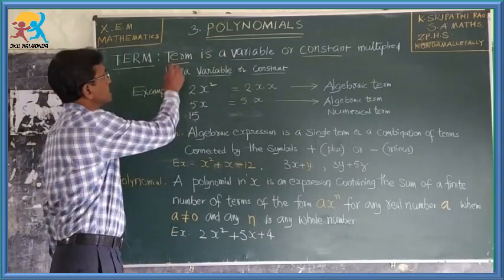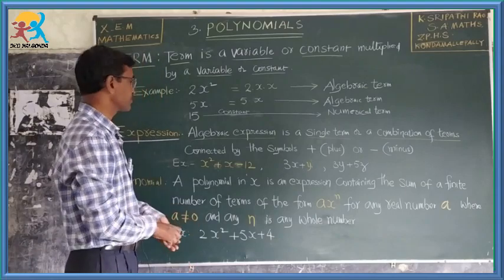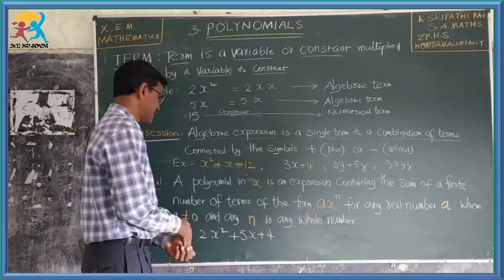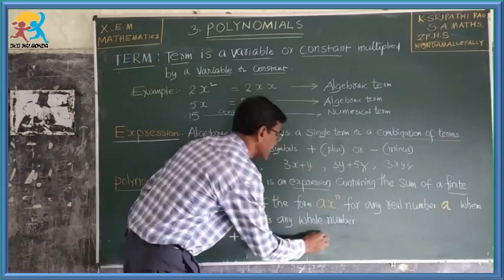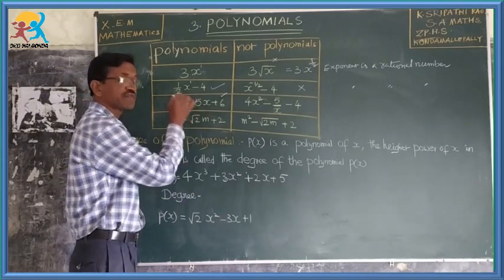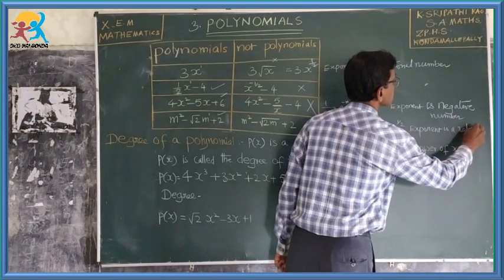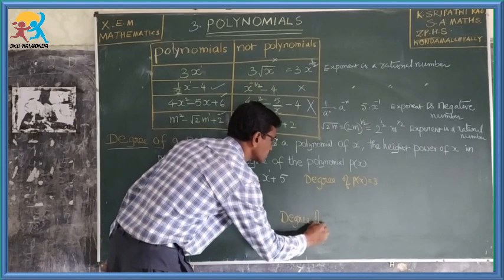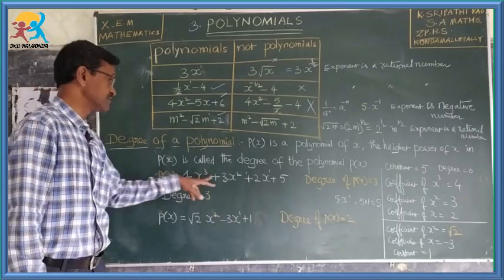10th EM Maths 3 Polynomials Part1